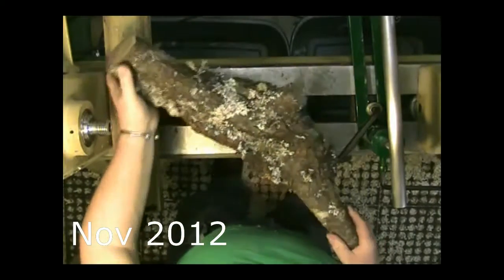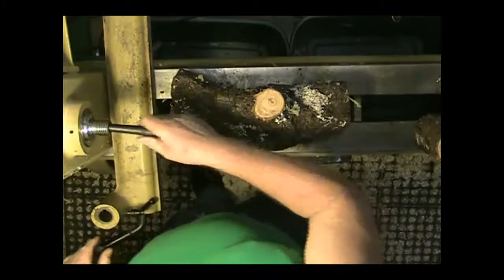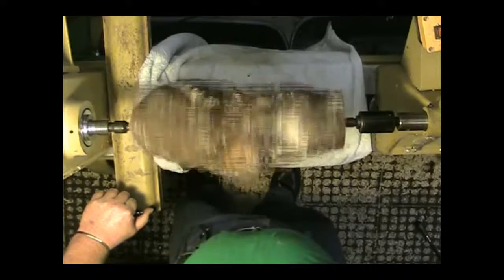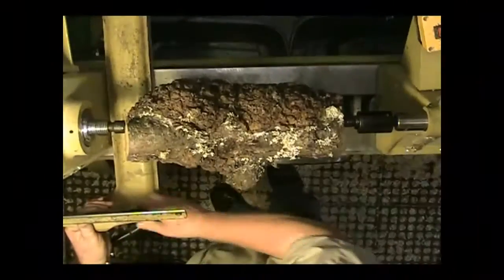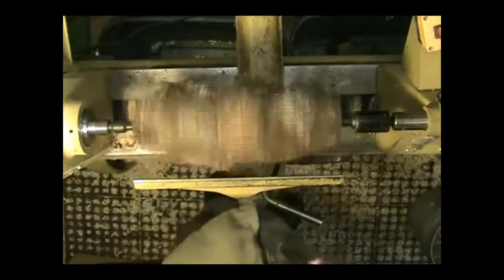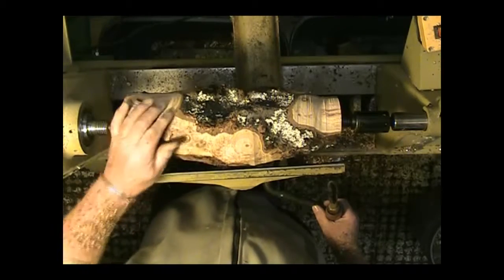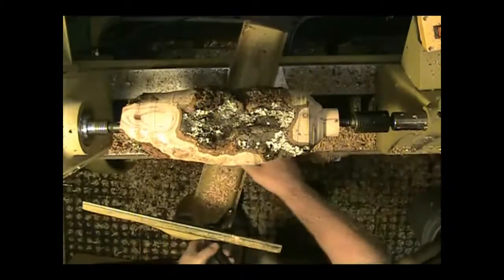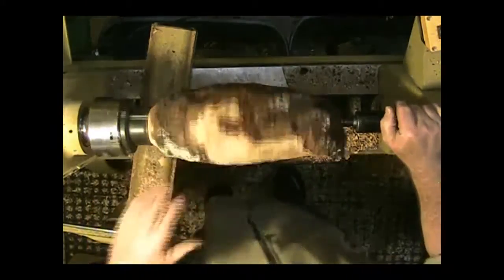009-01-08 WWRJF - Hollowing a Gnarly Burl - Setup & Turn the Outside - 16min 2012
The initial setup then Turning the outside of the vase.
During the process I test and develop a new hollowing tool.
Originally Uploaded on Nov 29, 2012